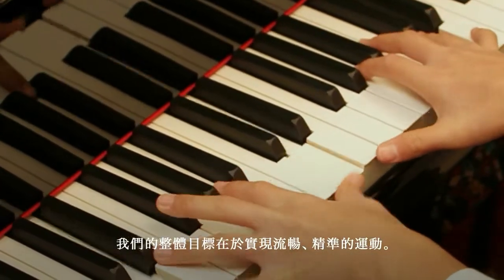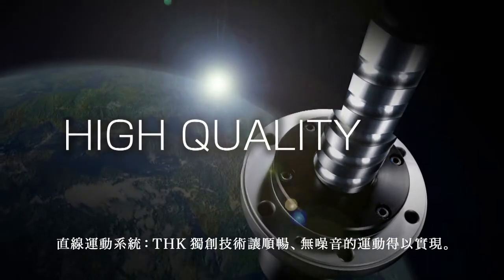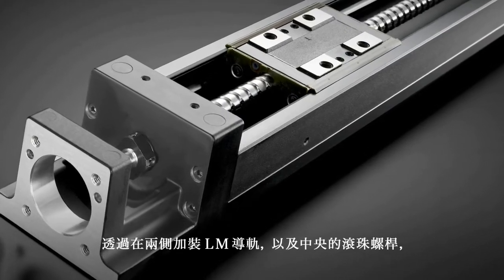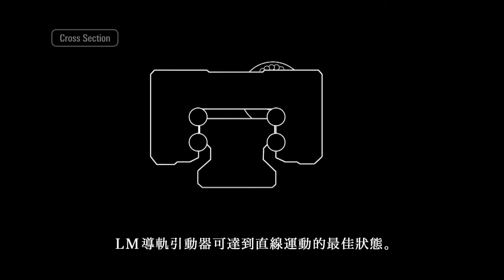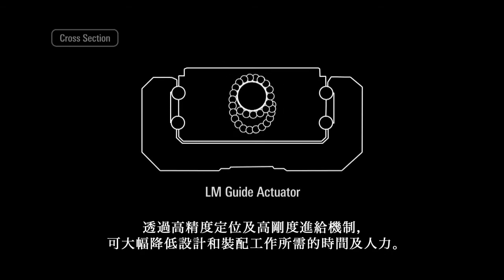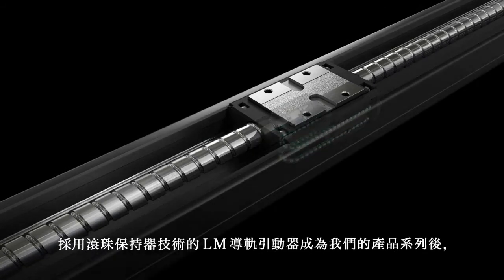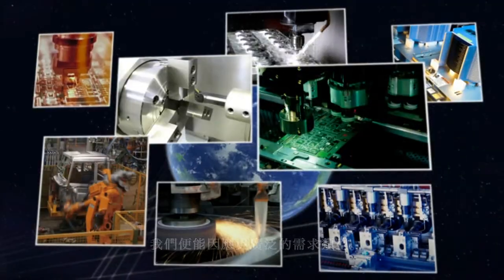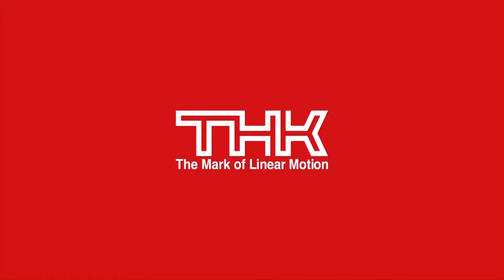【THK】LM Guide Actuator Traditional Chinese with narration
[THK Site]